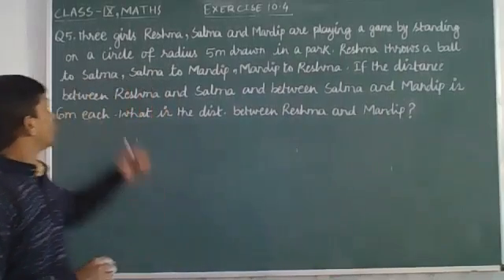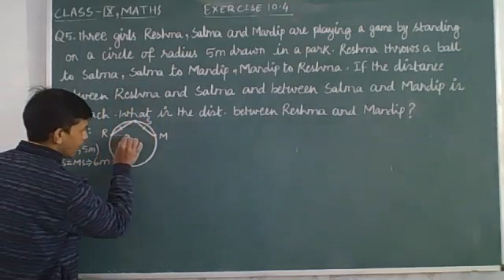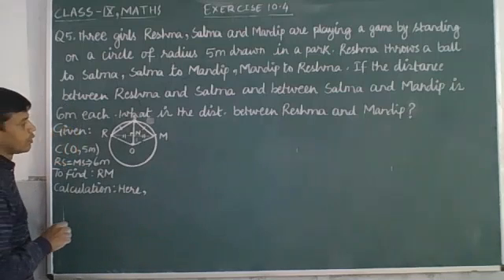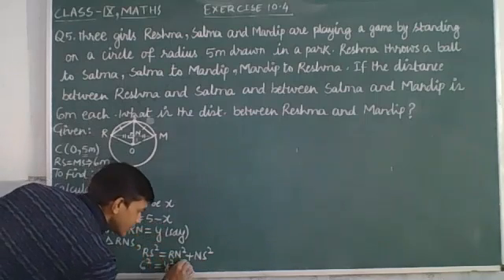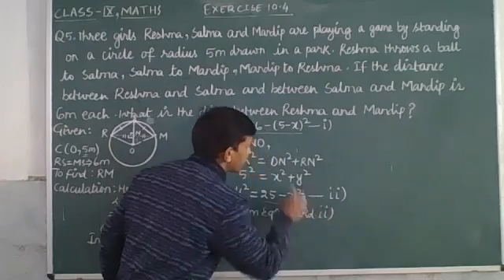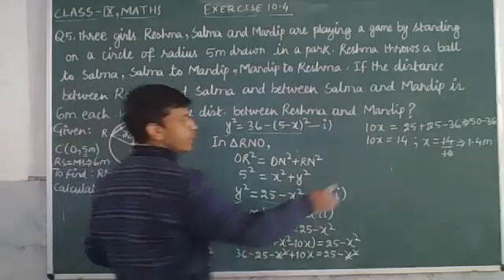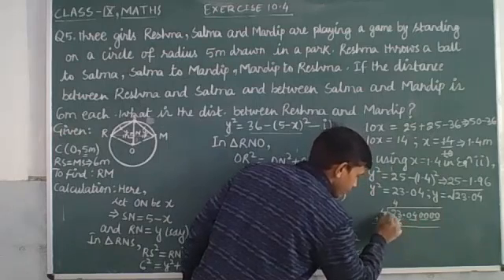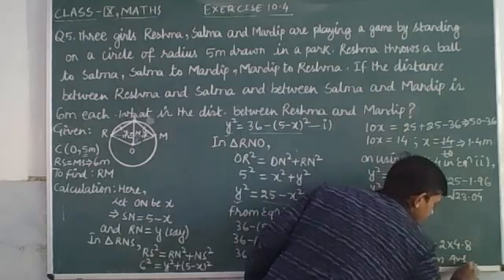Class IX Maths Exe 10 4 Q 5